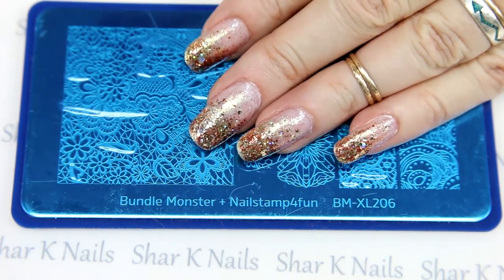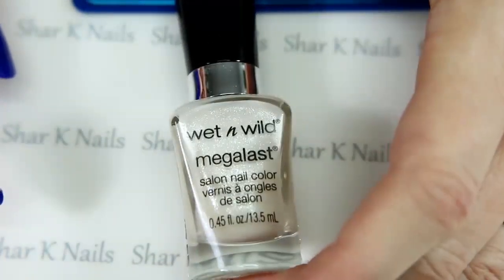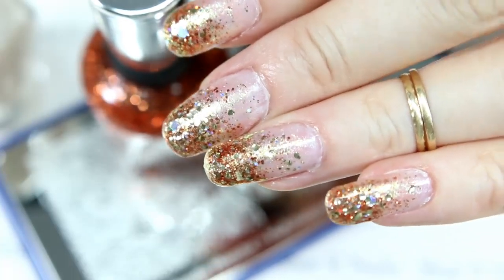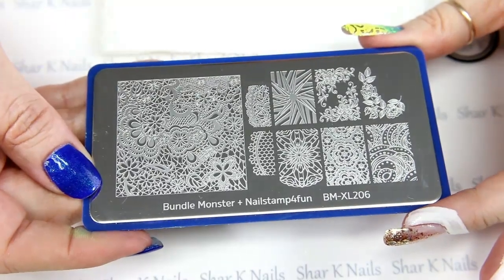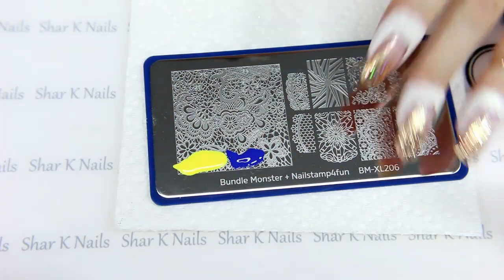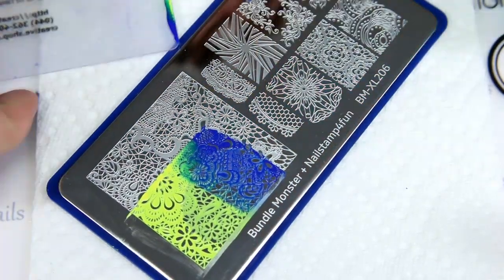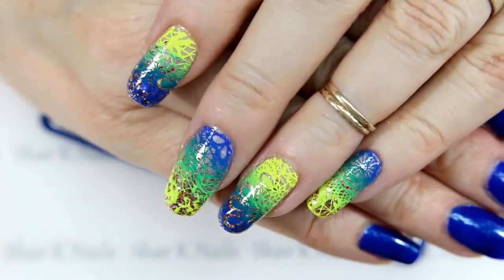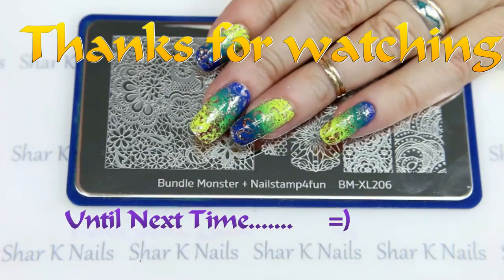New Nail Art Design My Neon Glitter Lace | Thank You Kay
Hello   I have a new design to share. This is my neon glitter lace design. I received this wonderful plate in the mail from Kay Lilia. Thank you so much Kay I love this plate. I have so many design done and I have more ideas I still want to do. lol

You can find the plates at bundle monster .